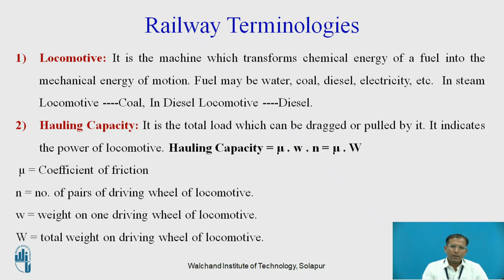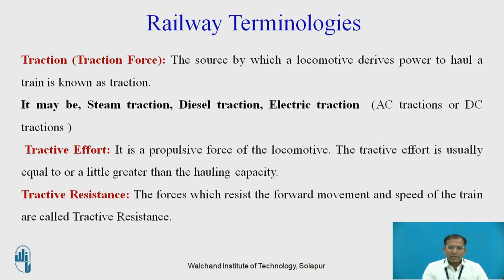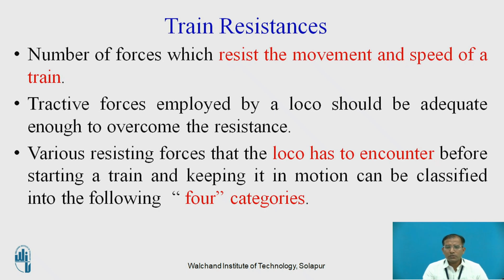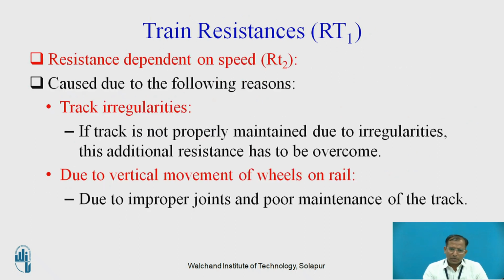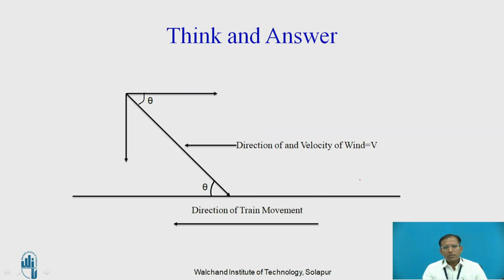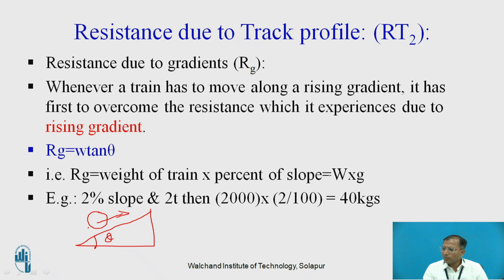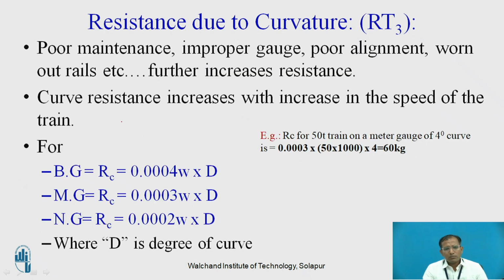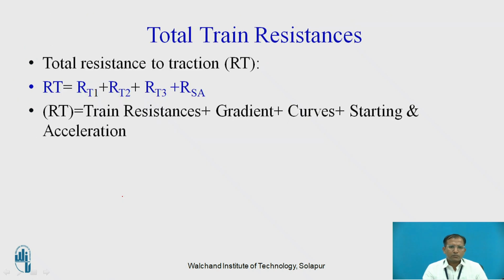Train Resistances & Tractive Power 1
Mr. Ashok Kumar N. Rajanavar
Assistant Professor,